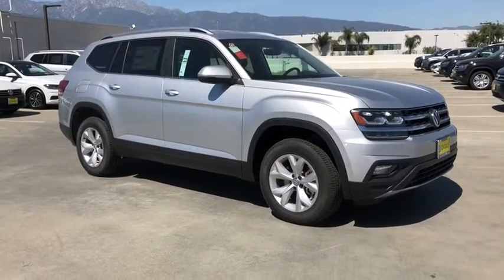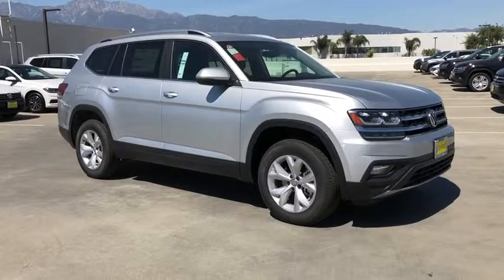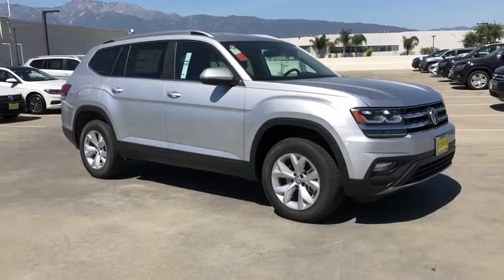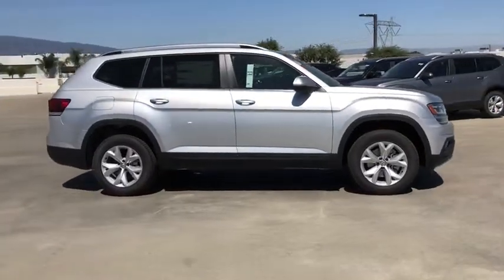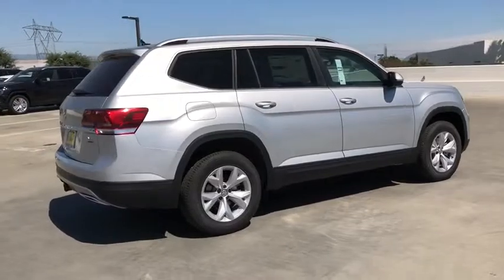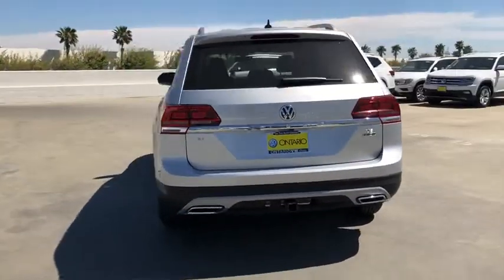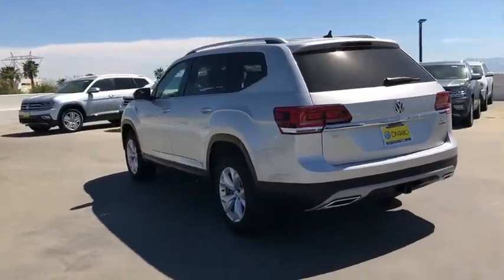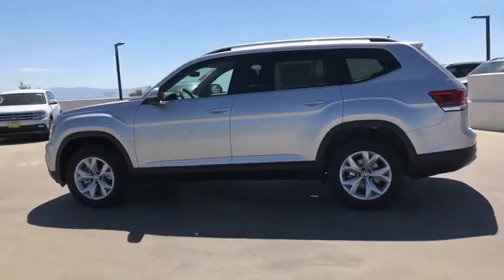2019 Volkswagen Atlas Ontario, Claremont, Montclair, San Bernardino, Victorville, CA V190417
Reflex Silver Metallic New 2019 Volkswagen Atlas available in Ontario, California at Ontario Volkswagen. Servicing the Claremont, Montclair, San Bernardino, Victorville, CA area.
2019 Volkswagen Atlas 3.6L V6 SE - Stock#: V190417 - VIN#: 1V2LR2CA0KC535638

Ontario VW
701 S. Kettering Drive